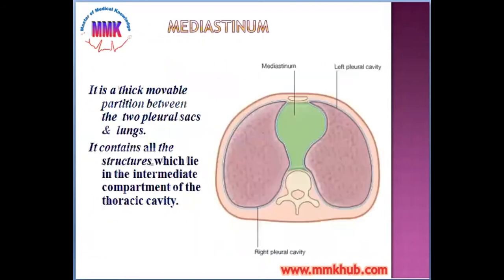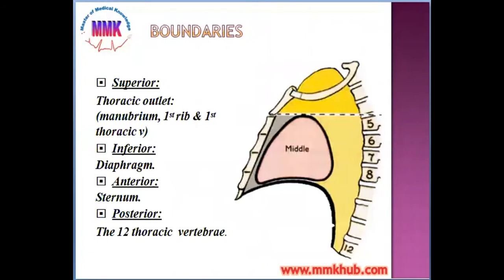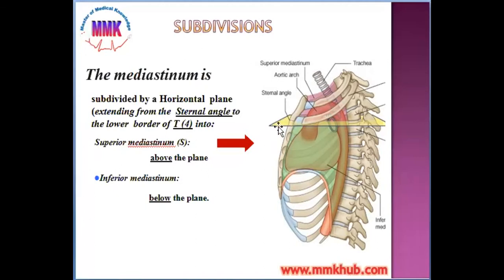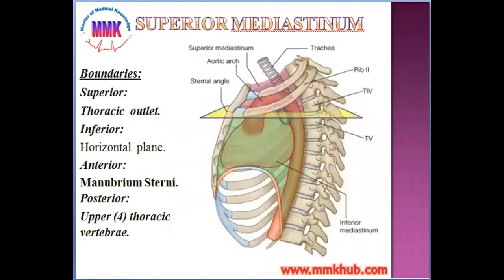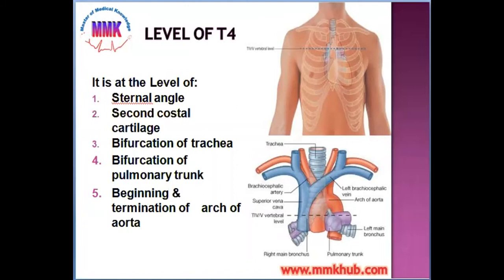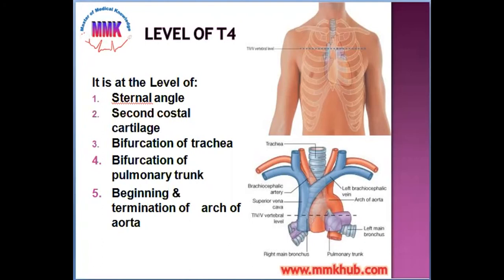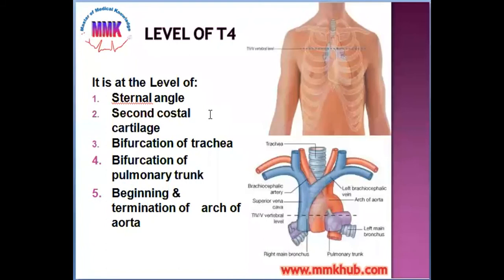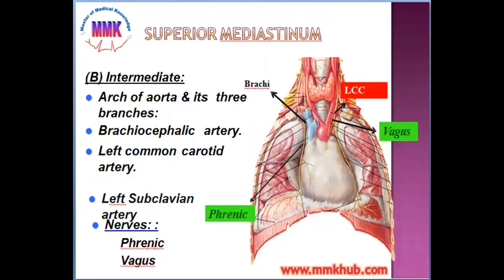MEDIASTINUM ANATOMY - Part 1